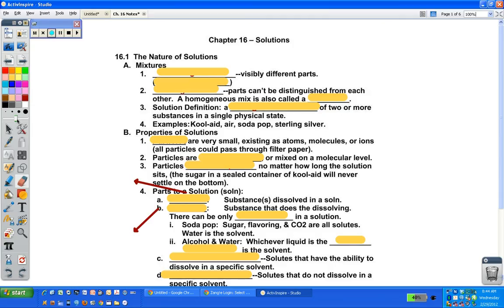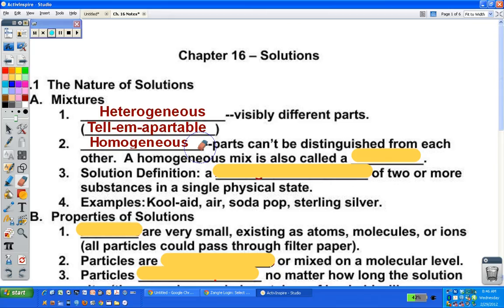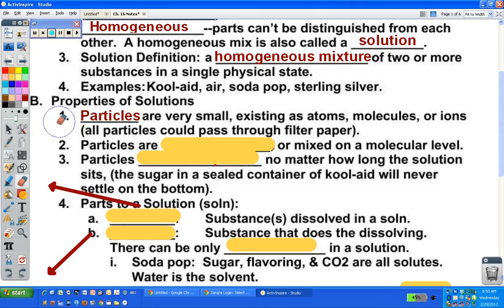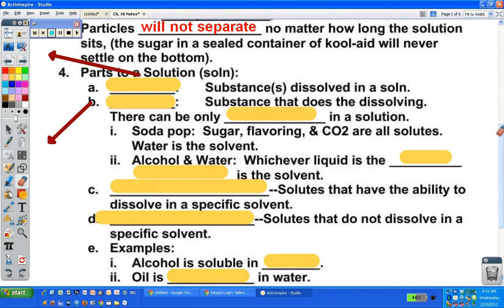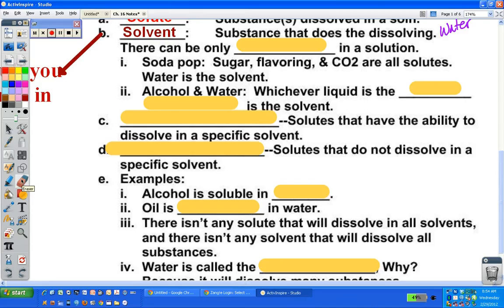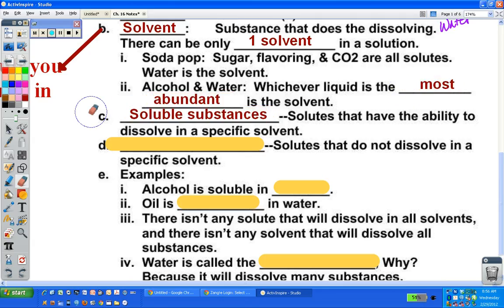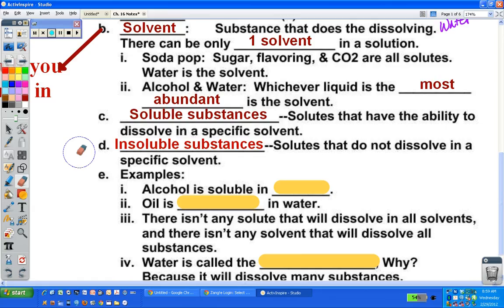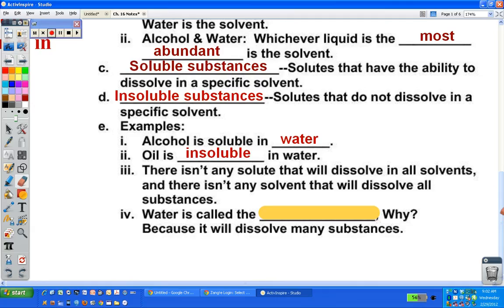Solutions Per. 2 page 1.avi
Page One of Mr. Allen's Solutions Lecture.